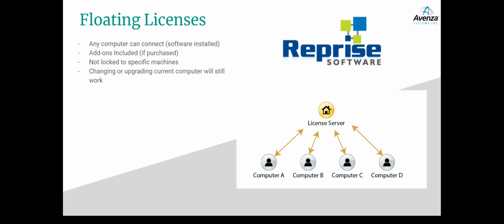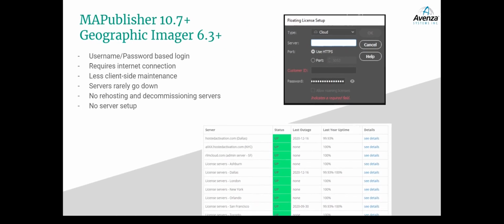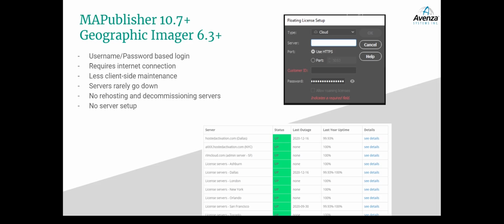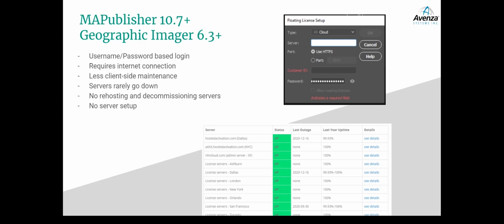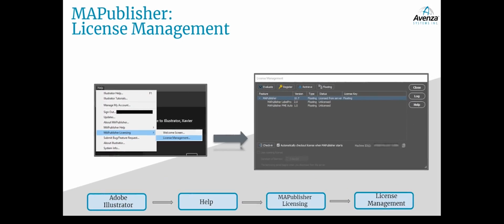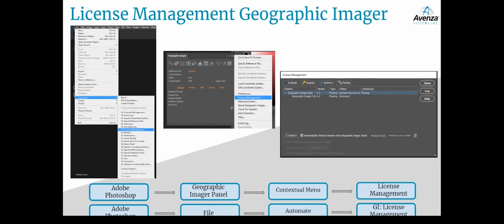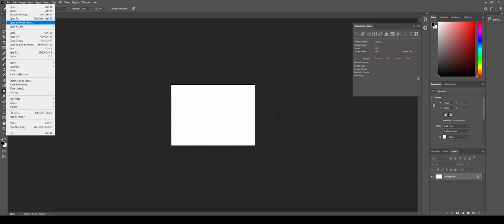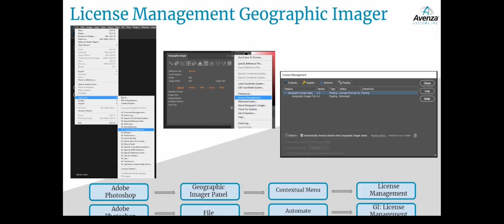Floating Licenses hosted on the Cloud: MAPublisher and Geographic Imager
We discuss Cloud-based Floating Licenses using RLM Cloud. RLM Cloud is only available for MAPublisher 10.7+ and Geographic Imager 6.3+. We examine what a Cloud Floating License is, how it differs from other license types, and what the benefits of using cloud-based floating licenses are compared to other methods.

Contact our Sales team to learn how you can set up your cloud floating licensing for your organization.

If you have any questions or need additional information please contact our support team or submit a request at:

MAPublisher and Geographic Imager enable professionals to design maps using seamlessly integrated tools in Adobe Illustrator and Photoshop, respectively. Easily add and work with geographic data as vector layers and spatial images while maintaining precise real-world referencing.